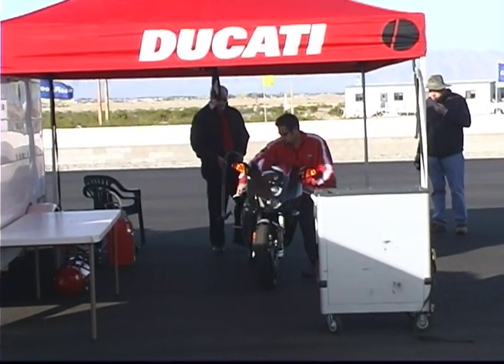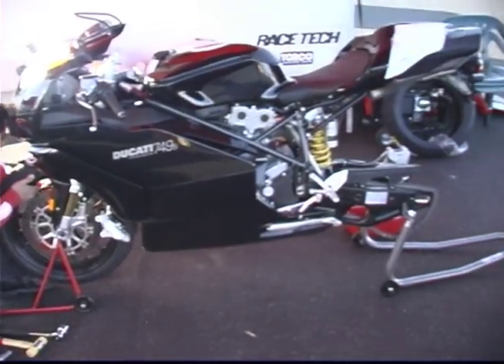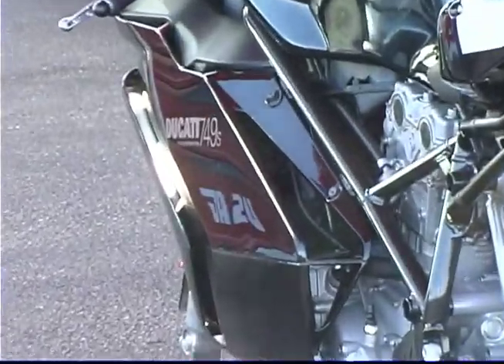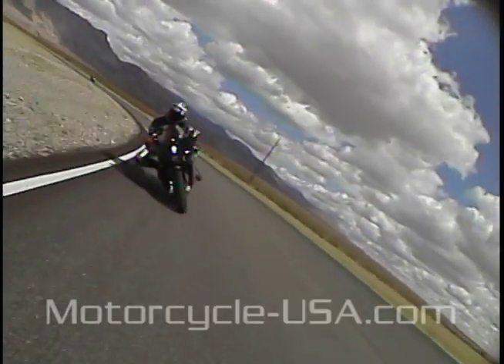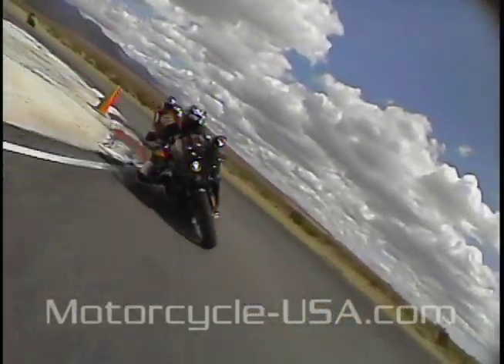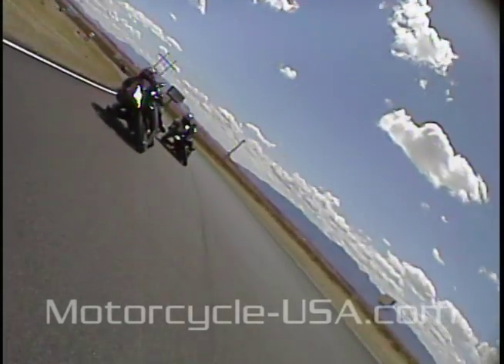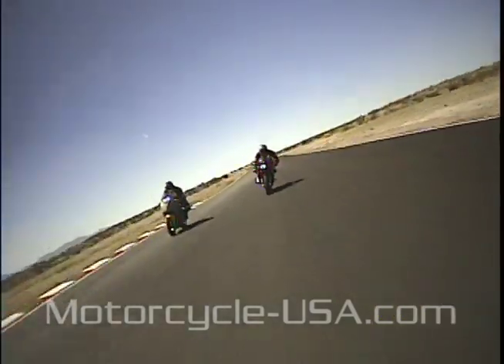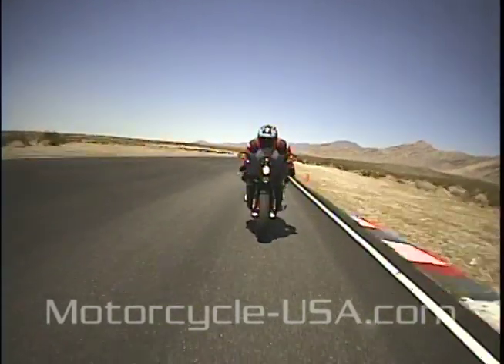Ducati 749 Sportbike Track Test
The Ducati 749S twin-cylinder sportbike participated in MotorcycleUSA.com's 2006 Supersport Shootout. The thumping twin held the Italian motorcycle manufacturer's mantle high. Was it good enough to win? to find out.